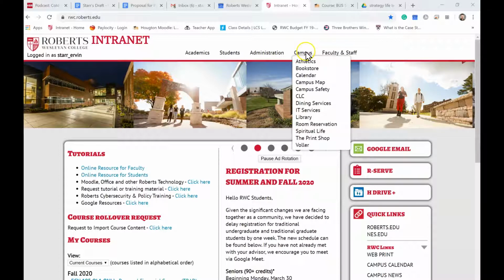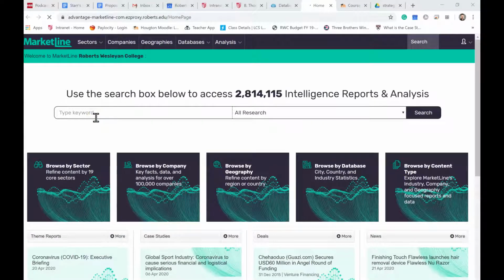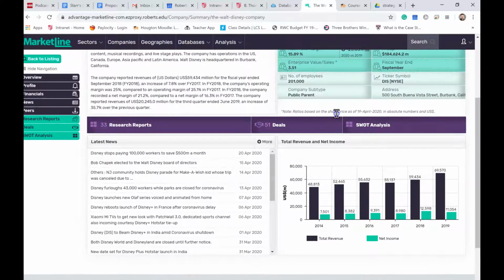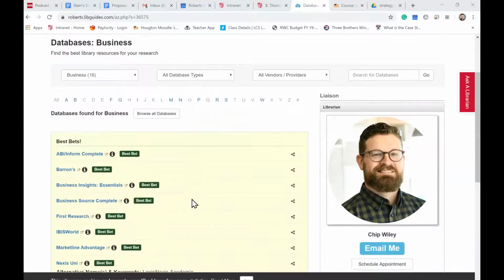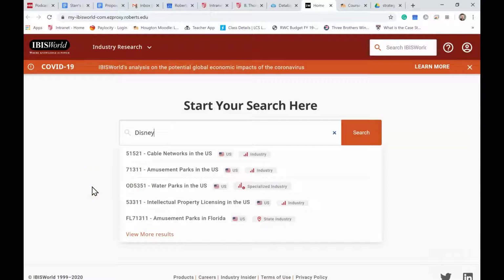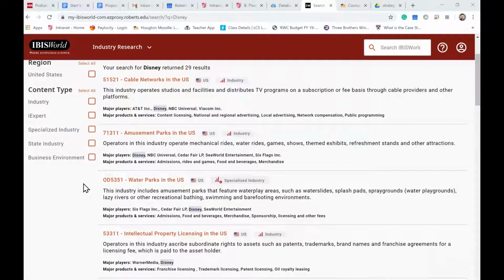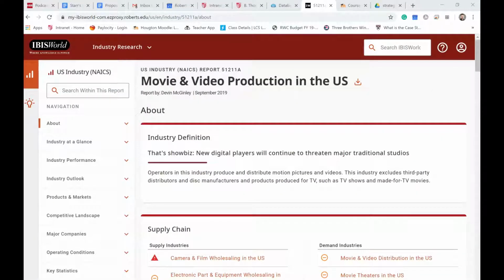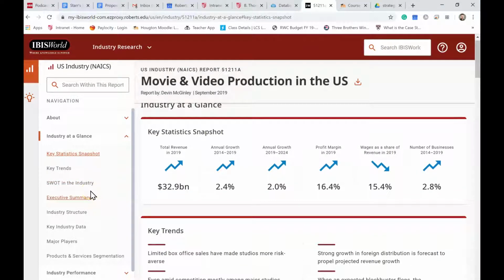MSL 96 Online Market Line & IBIS World report finding